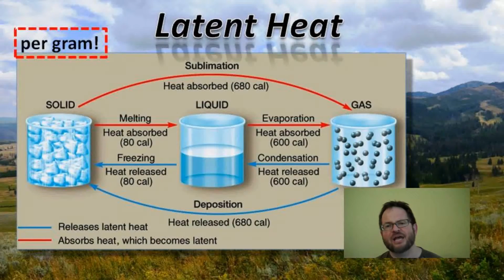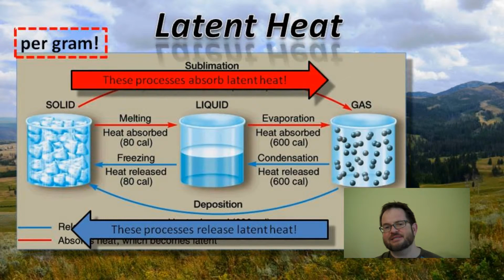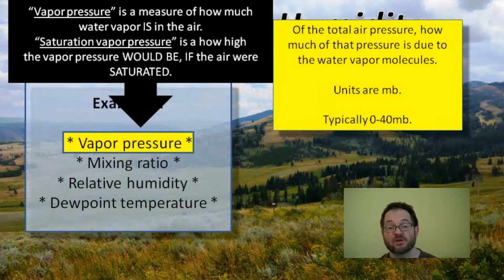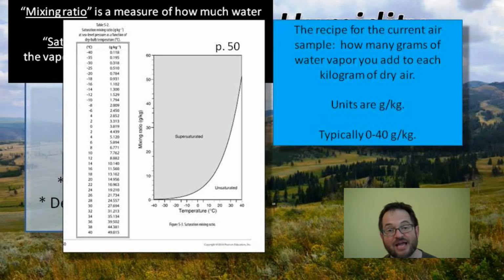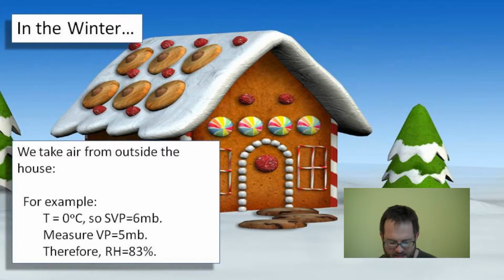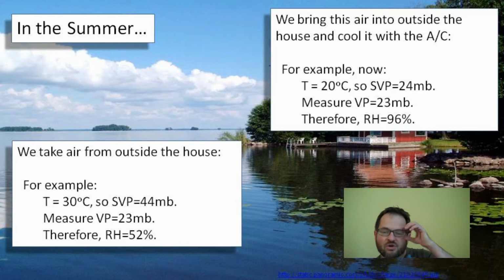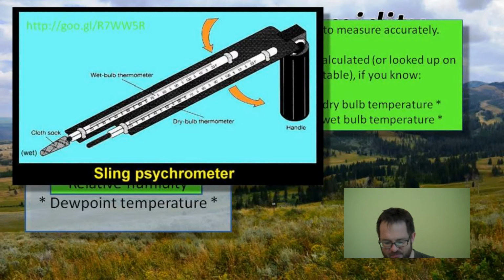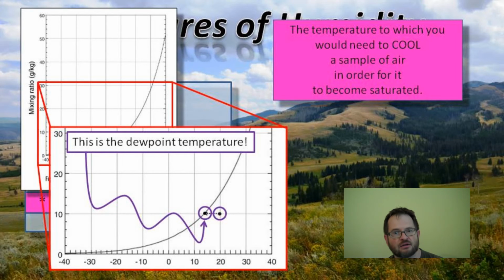ATS 114 -- Lab 5